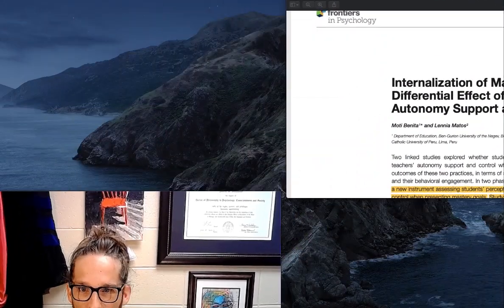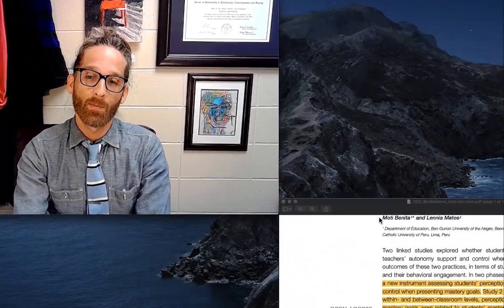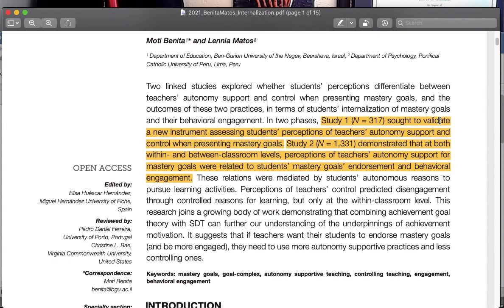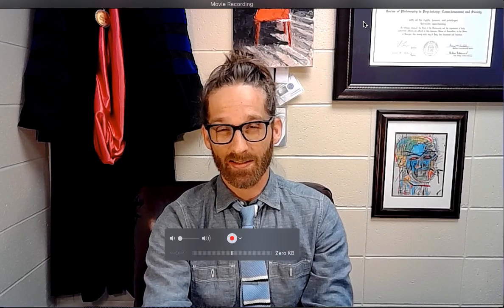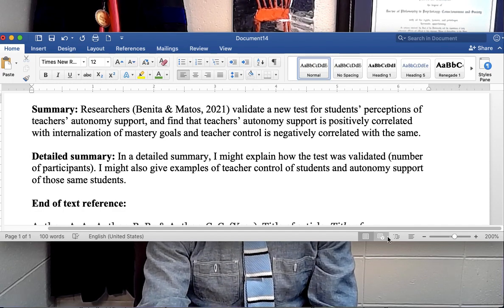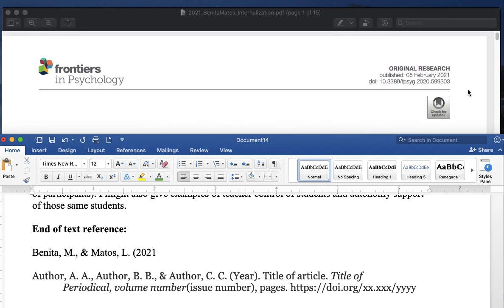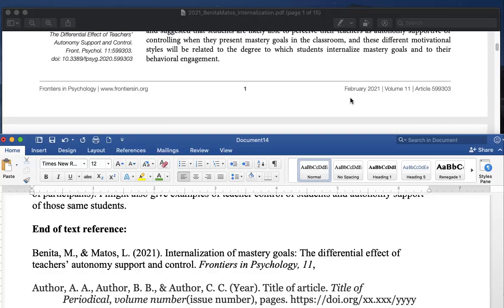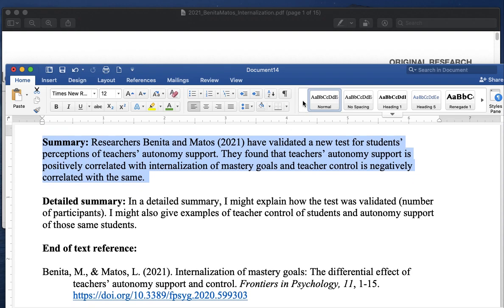Ripping a research article in 2 minutes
Demonstration of how to rip a scientific/academic/research article in about 2 minutes. Plus how to write APA in-text citations and end-of-text-references.